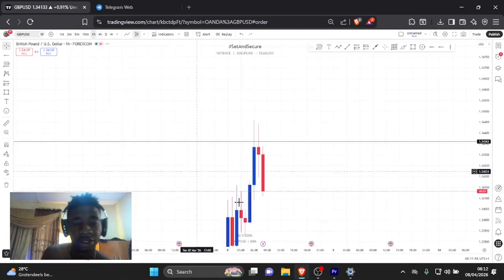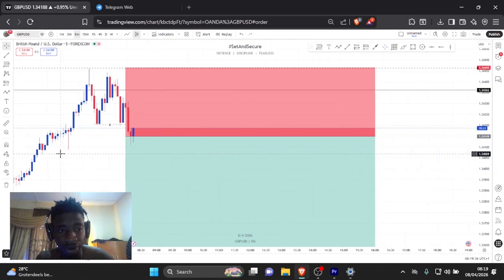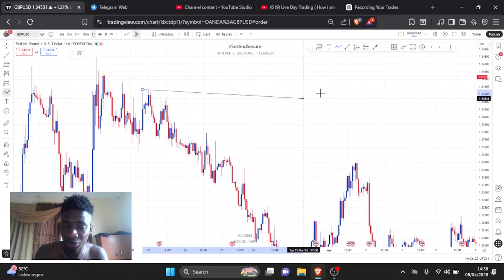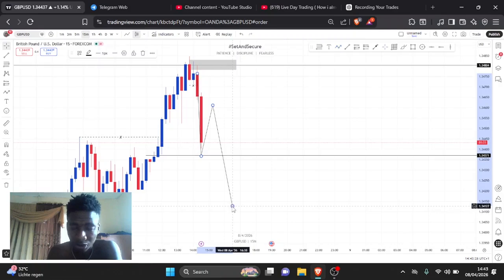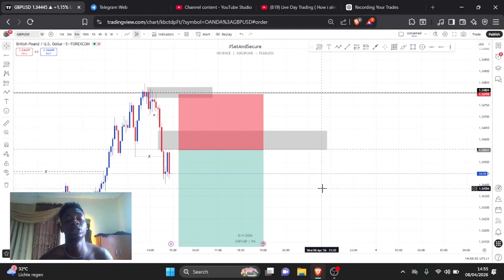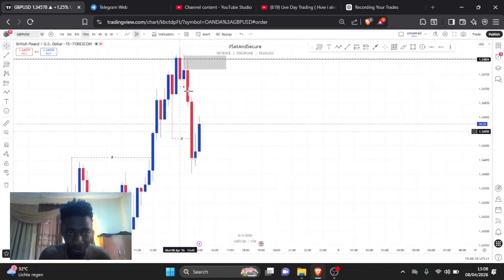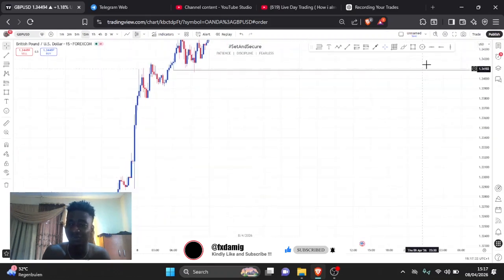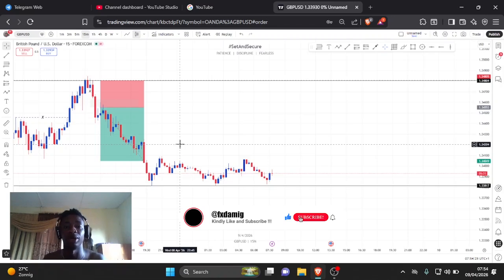Live Day Trading ( In depth explanation )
Join me in this live day trading session as I break down the market step-by-step.
From analysis to execution, this is how I trade consistently.

✔️ Real entries & exits
✔️ Risk management

Pair traded: GBP/USD
Goal: Consistent profits, not hype.